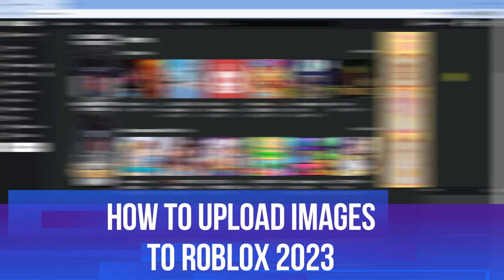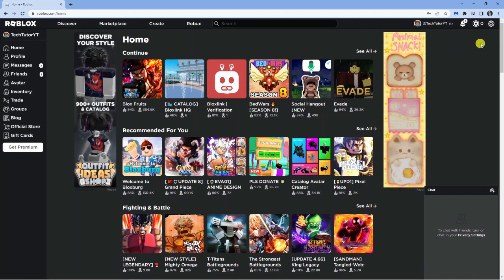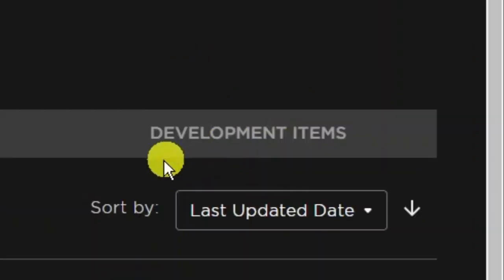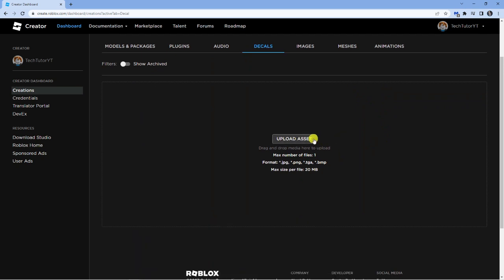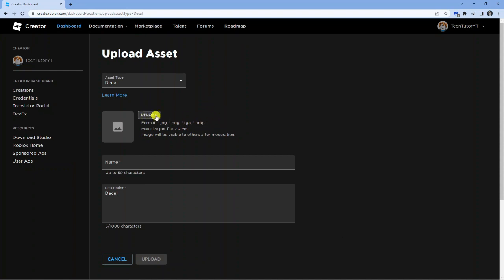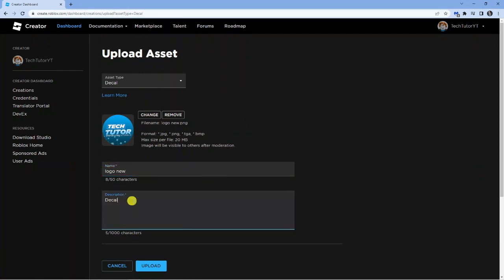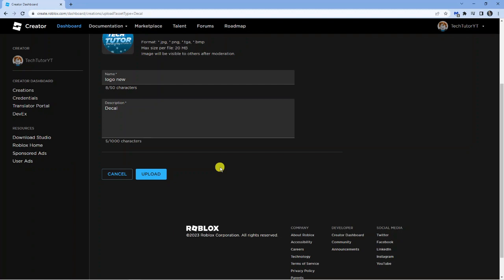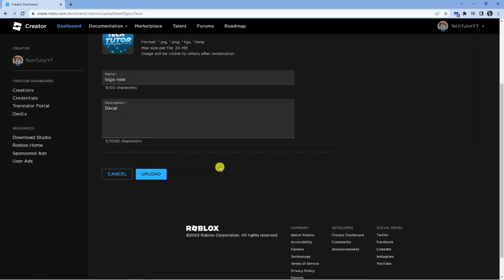How To Upload Images Decals To Roblox 2023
Learn how to upload image decals to Roblox in 2023 with our easy-to-follow tutorial! Discover the process of adding custom images to your Roblox games, shirts, and more. From finding the perfect image to uploading it onto the Roblox platform, we'll guide you through each step. Enhance your creations and stand out in the Roblox community.

 ✨Recommended VPN: ✨

Thanks!